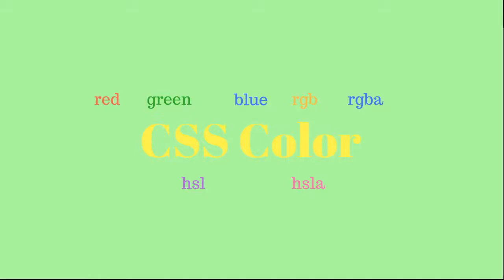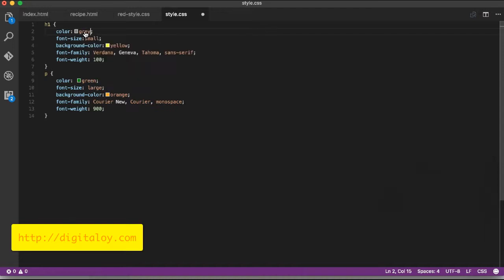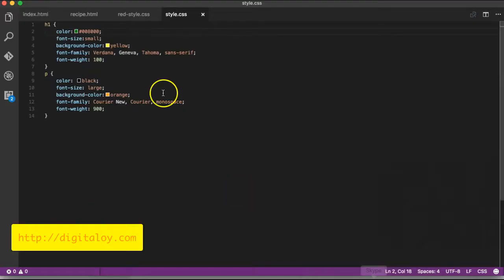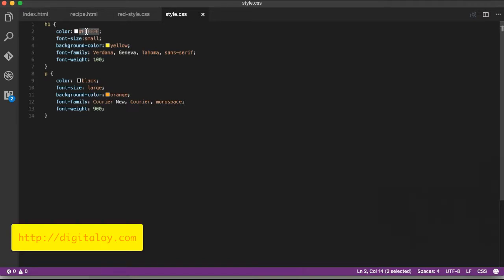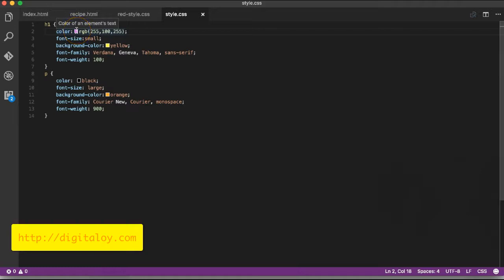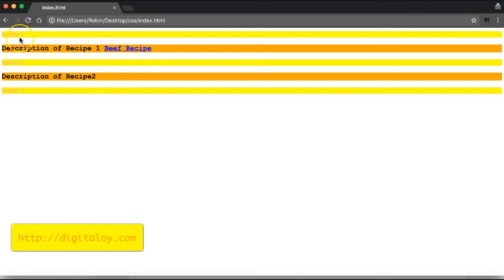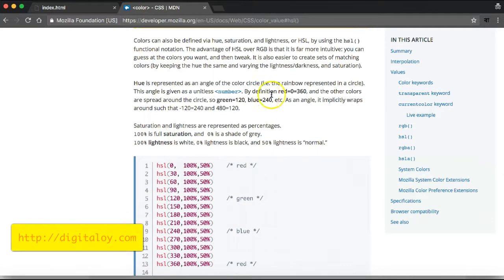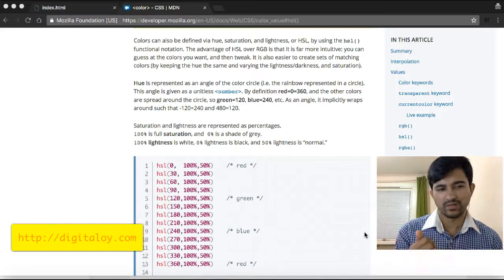Digitaloy - CSS দিয়ে টেক্সট এর Color পরিবর্তন কর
মুখ ফর্সা করার জন্য টেলিভশন এ আমরা কিসের advertisement দেখি ? ফেয়ার এন্ড লাভলী আরো কত কি ? ভালো কথা। ওয়েবসাইট এর মুখ ফর্সা করতে কি ব্যবহার করা যায় ? আসলে ওয়েবসাইট এর মুখ বলতে কিছু নাই। ওয়েবসাইট যেসব টেক্সট আছে, ছবি আছে এবং যা কিছুর রং পরিবর্তন করা যায়, তার জন্য আছে CSS এর color . color এর জন্য সরাসরি ইংলিশ নাম ব্যবহার করা যায়। উদাহরণ: white, black, green, red, blue. অথবা hexadecimel যেমন সাদা রং এর জন্য ffffff, কালোর জন্য : #000000. রং পরিবর্তন করার জন্য কিছু function আছে। rgb, hsl, rgba, hsla. rgb তে সাদা রং লেখা হয় : rgb(255,255,255). rgb এর মানে হচ্ছে red, gree, blue. আর এর ভেতর মান 0 থেকে 255 কত হবে তা বলে দিতে হবে।

ওয়েব ডেভেলপমেন্ট শেখার জন্য CSS জরুরি।  ফ্রীলান্সিং কাজ পাওয়া যায় freelancer.com, odesk.com, fiverr.com এ। এই কোর্স এ বেসিক ডেভেলাপমেন্ট এর পাশাপাশি অনুশীলন ও করব।

Digitaloy - ওয়েব ডেভেলপার (Web developer) হতে চান ? ফ্রীলান্সিং করতে চান ?

HTML , CSS , PHP, Javascript শিখুন এ।